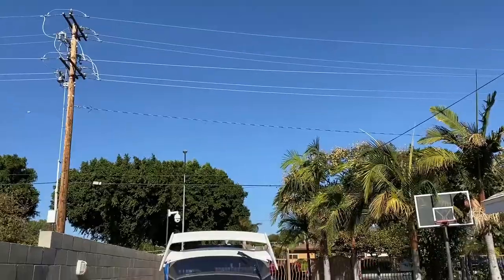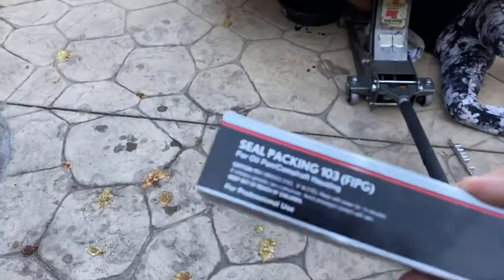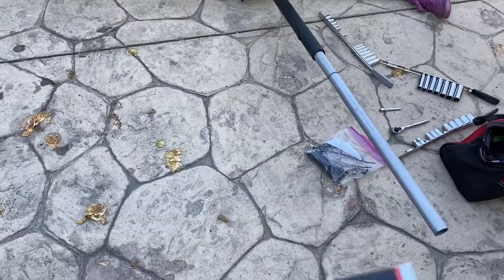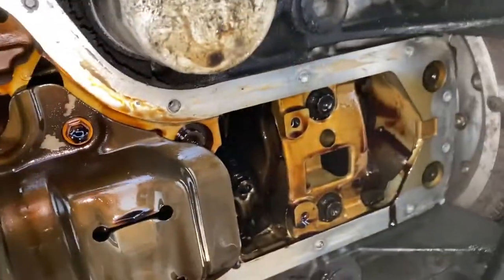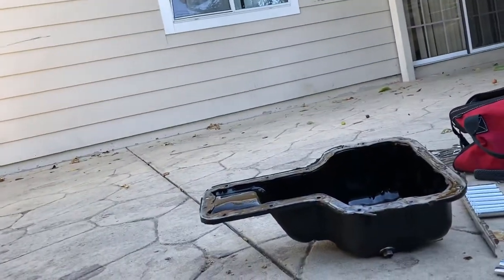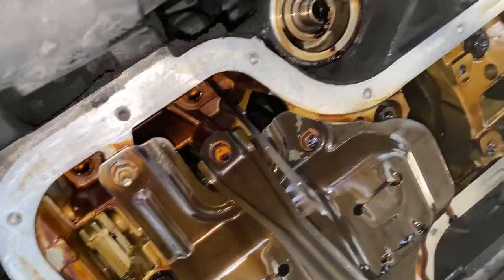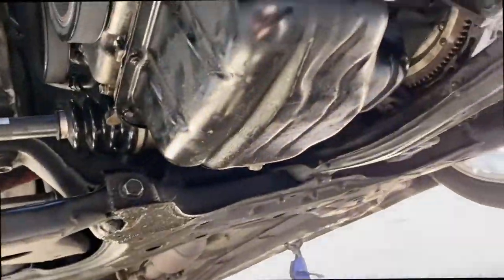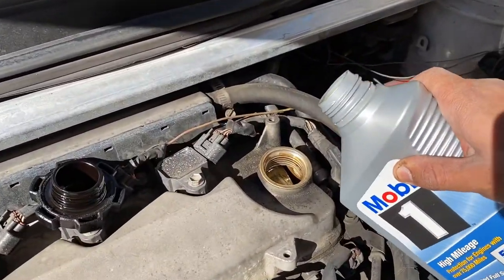Oil Leak By The Oil Pan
So today we are doing an oil change since we have a leak by the oil pan.